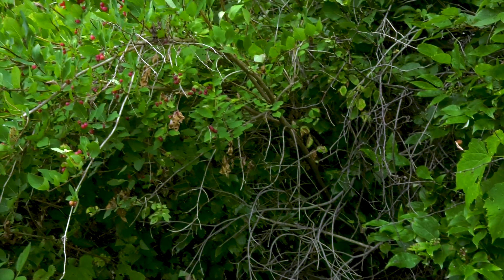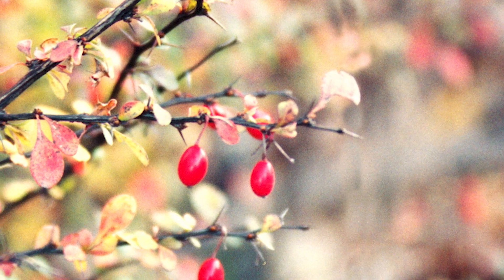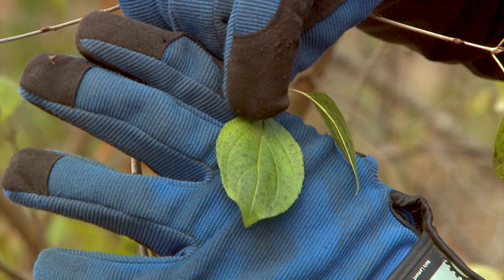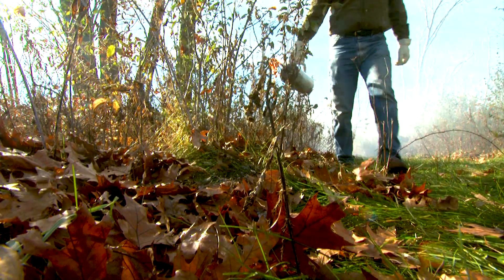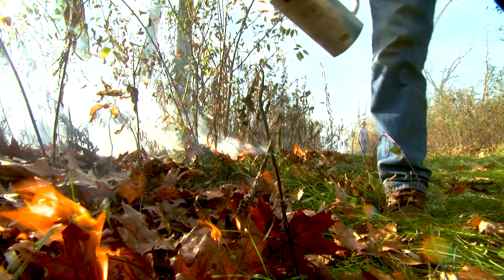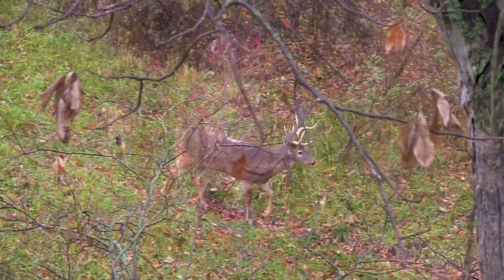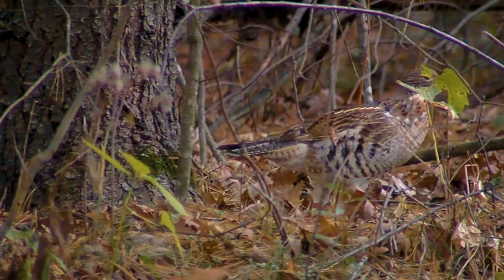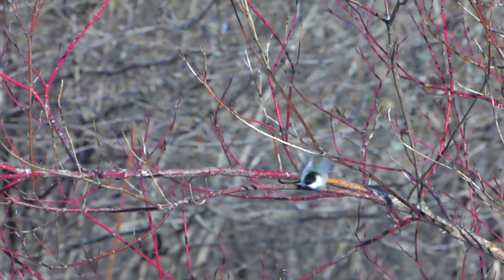Space Invaders -- Your Wisconsin Woods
No property is safe from invasive species. Perhaps you've already found some on your property-- honeysuckle, buckthorn, garlic mustard and more.

No matter the invasive, they are here for a singular purpose: to take over. It is your duty to stop these foes and help the native plants grow. Without your assistance, the trees and plants you hope to have on your property will be completely wiped out.

Learn how to identify some of these plants and what you can do to stop them. Whether you end up cutting them, spraying them or burning them, your ultimate goal is to exterminate these space invaders.